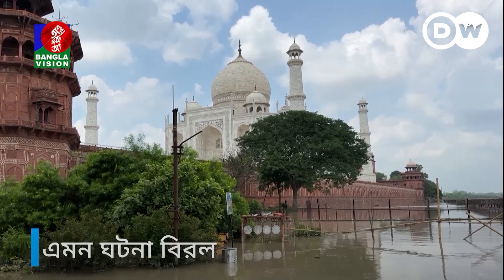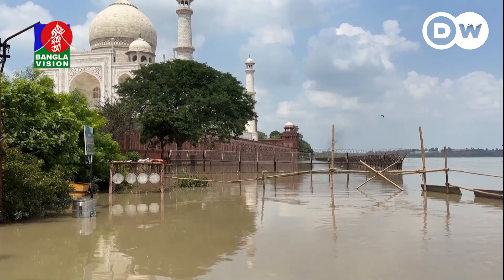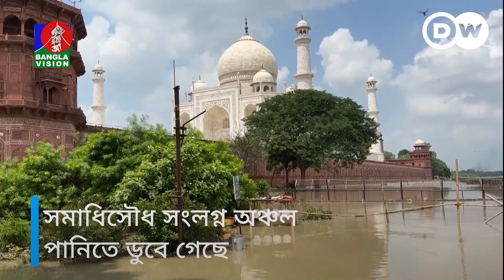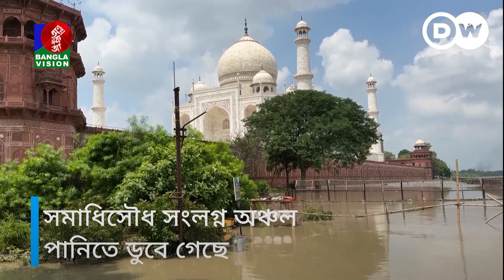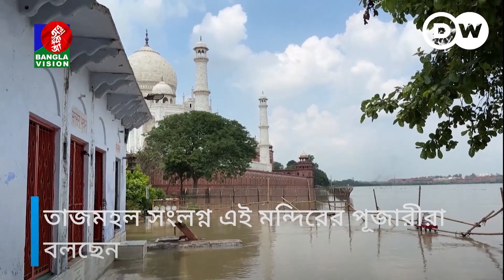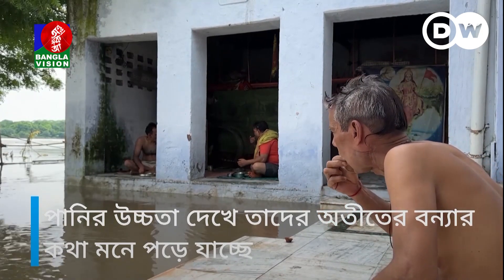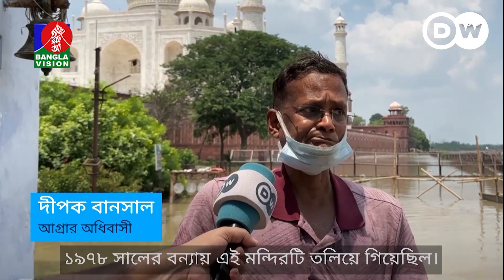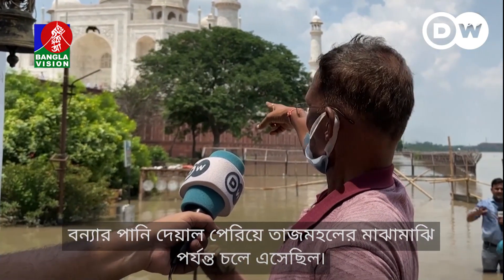তাজমহলের সীমানায় বন্যার পানি, ঝুঁকিতে বিশ্বের অন্যতম এই সপ্তম আশ্চর্য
BanglaVision is the most popular Bengali language TV channel in Bangladesh that offers unbiased & comprehensive news and entertainment programs.

 Banglavision TV Official Address:
Shamol Bangla Media Ltd. (BanglaVision TV)
Noor Tower, 110 Bir Uttam C. R. Dutta Road,
Dhaka-1205, Bangladesh.

*** ANTI-PIRACY WARNING ***

This content is Copyright to BanglaVision News. Legal action will be taken against those who violate the copyright of the following material presented!

Please avoid other methods of copying or duplicating the video, and help us support anti-piracy measures in any way you can. Thank you - Team BanglaVision News